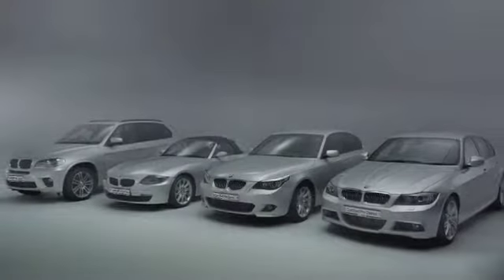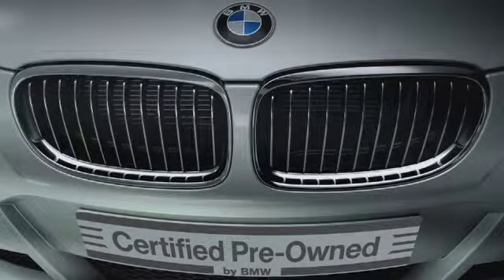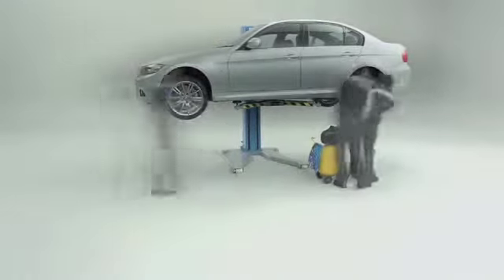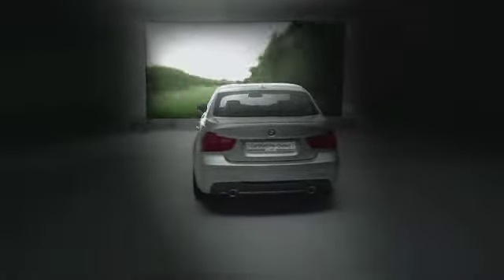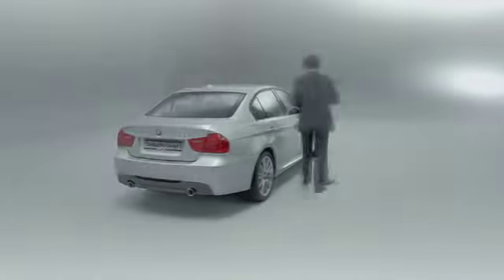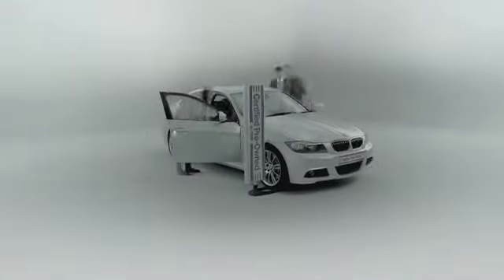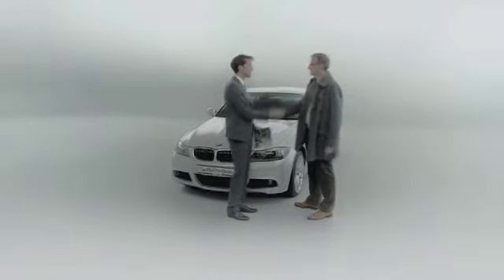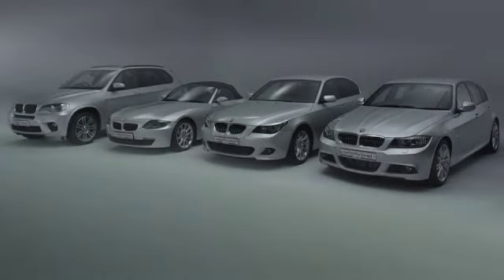BMW Certified Pre-Owned Benefits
When you select a Certified Pre-Owned BMW, you're choosing far more than a used car.  You're choosing a vehicle that has evolved over almost 100 years of award winning design, innovation,and engineering excellence -- a vehicle individually selected to be Certified by BMW. Every Certified Pre-Owned BMW has passed numerous rigorous certification checks: detailed brake, tire, suspension, engine and transmission tests and a thorough inspection of the body and interior by certified BMW technicians.

We test virtually every mechanical and electrical components, from doors, windows and sunroof to the
indicators, windshield wipers, even the cup holders. Once we're completely satisfied that the vehicle meets our exacting standards, it receives a comprehensive road test, scrutinizing every element of the
driving experience.

And so you can have complete confidence in the car you select, every Certified Pre-Owned BMW must have a full service history and undergo independent mileage and history verification. Two years and unlimited miles worth of Roadside assistance gives you the peace of mind that wherever you go in the US, help is close at hand 24 hours a day, 365 days a year.

Certified Pre-Owned BMW's come with an up to two years or a 50,000 miles Protection Plan that is added onto the remainder of the original New Vehicle or SAV limited Warranty of 4 years or 50,000 miles, for a total of up to 6 years or 100,000 miles.

The Certified Pre-Owned BMW Protection Plan means you'll have peace of mind allowing you to simply enjoy driving.

New or Certified Pre-Owned, we only make one thing, The Ultimate Driving Machine.